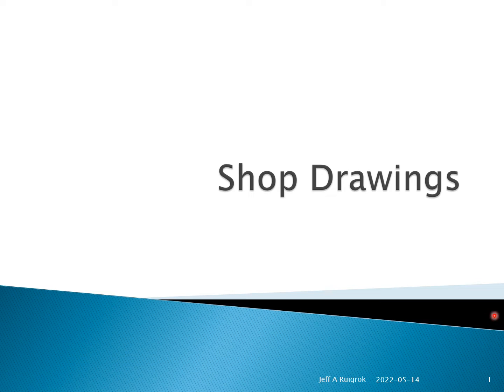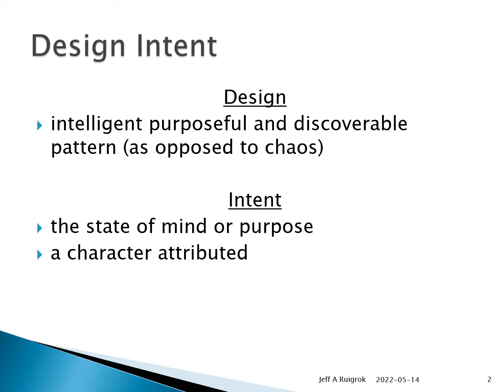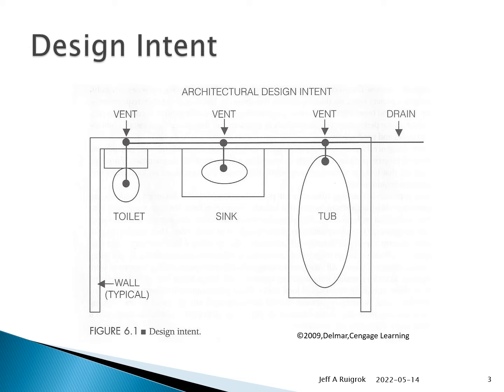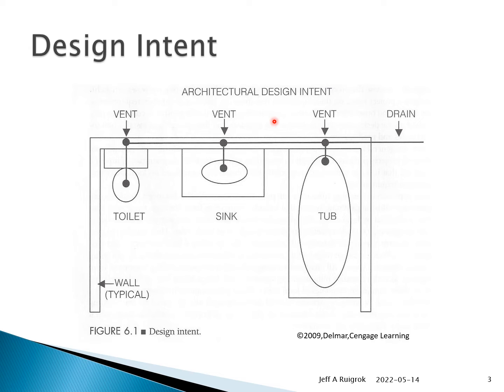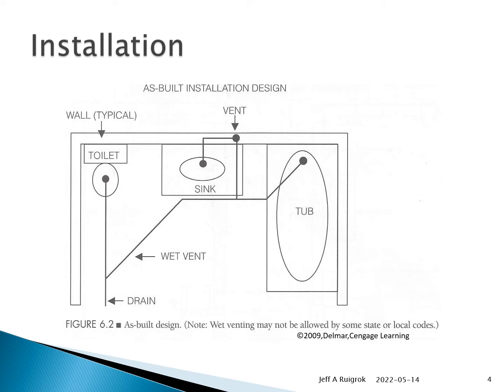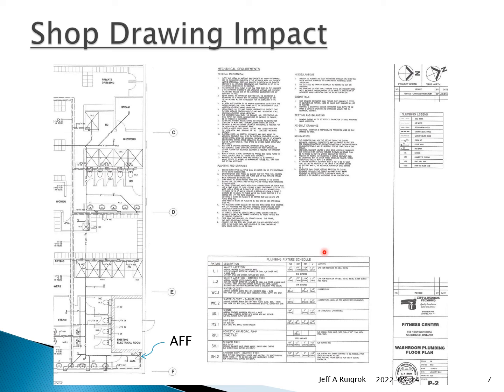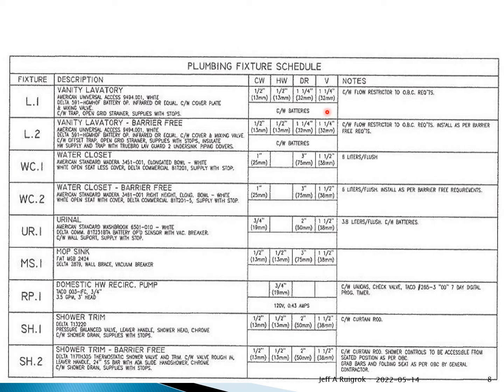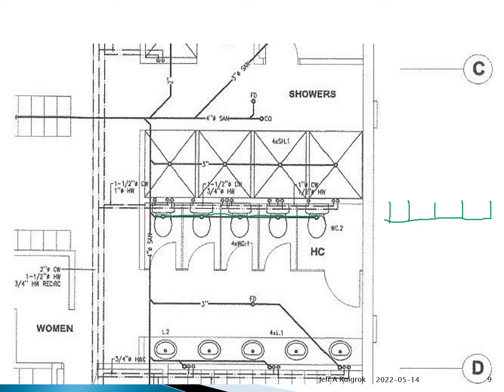Prints for Plumbing 8.1 Shop Drwg. Presentation